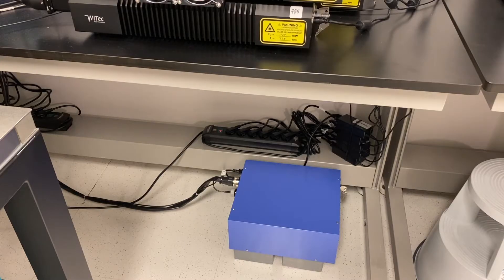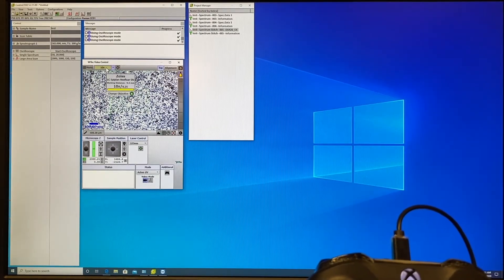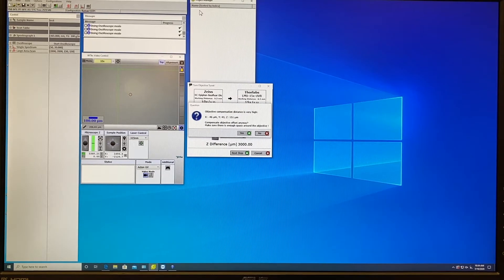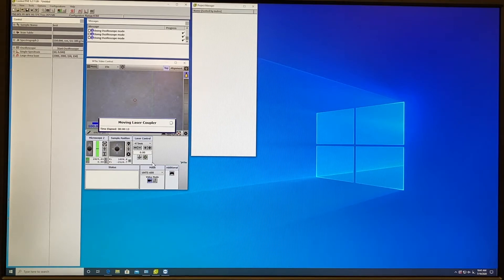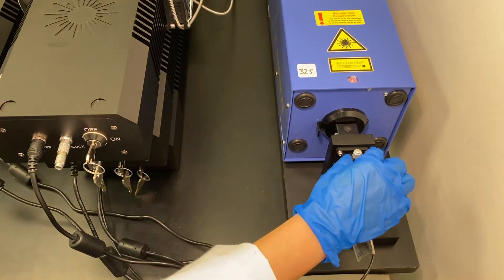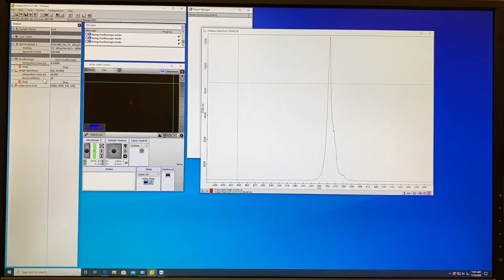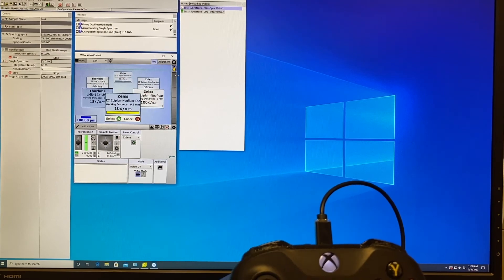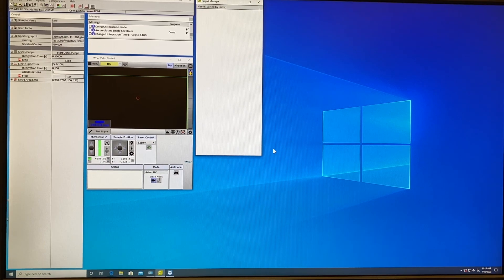Corelabs Raman training on a Witec Apyron part. 2 Basic training plus PL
Raman and PL training for a WiTec Apyron machine.

Covers the use of the stage, lasers, objective change, stage retraction, stage approach, placing and removal of the sample. Collection of the PL spectra.

This video is informative for the beginners and people who will use the WiTec Apyron for the first time.